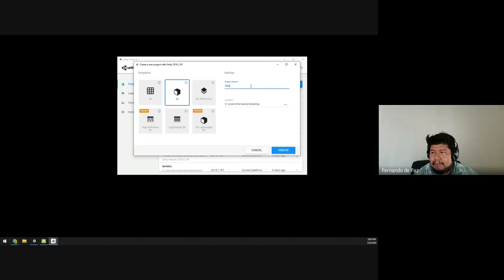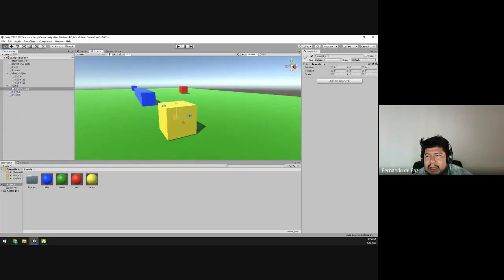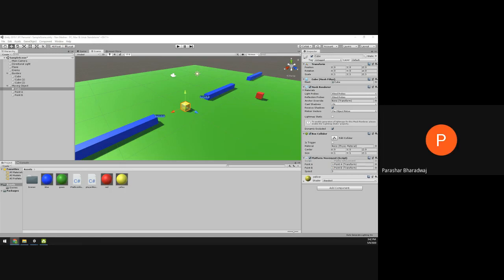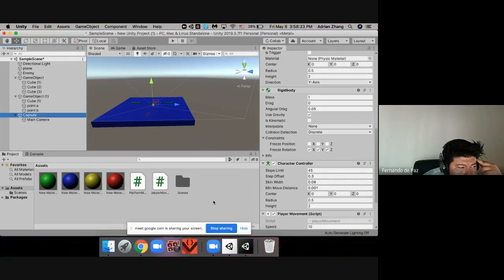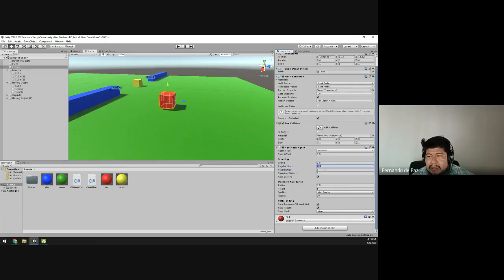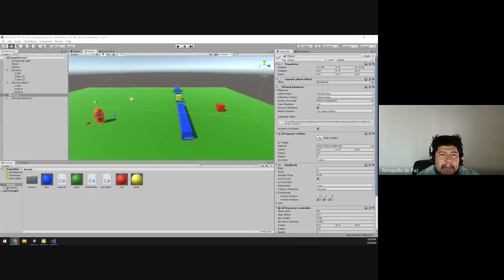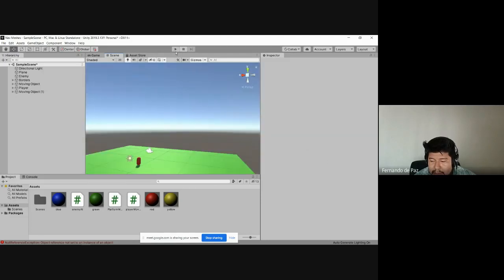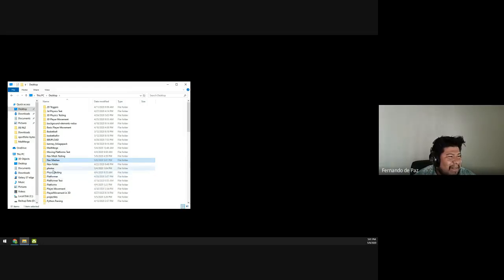Game Design Nav Mesh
Learn about 3D Navigation through a nav mesh. Students will understand how A* path finding works and how Unity implements it.